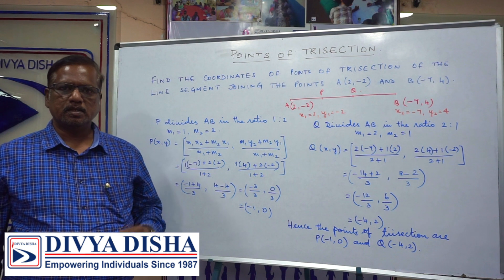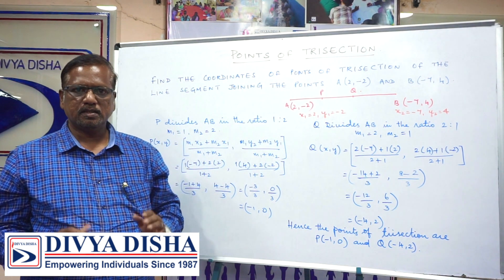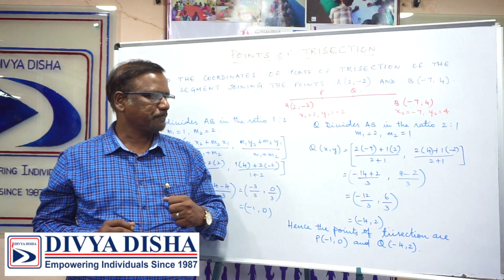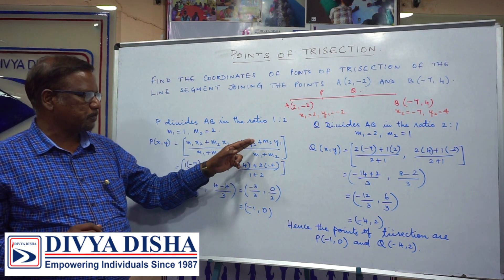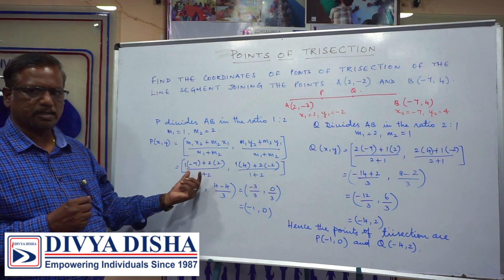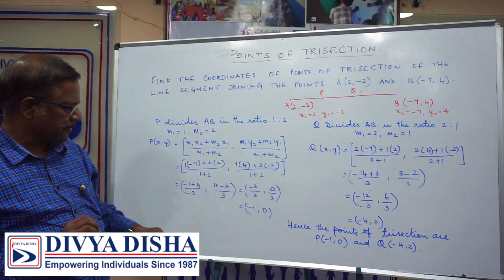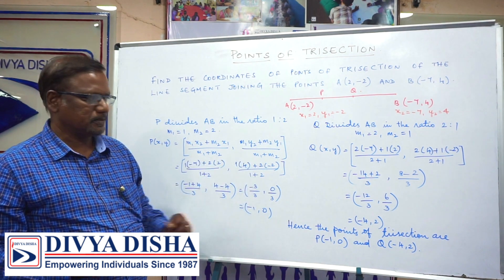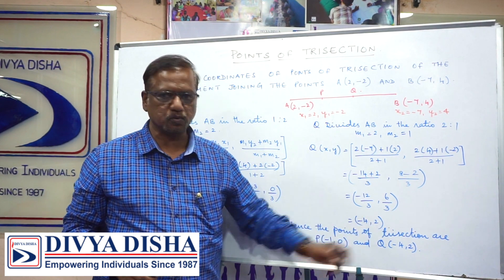Points of Trisection - Coordinate Geometry. A very important 4 marks question for SSC examination.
Mr. Pragash Chinnappan is a Maths & Science expert.He is teaching maths and science for the past 32 years.Over the years he has taught more than 3000 children.He believes that practice makes man perfect.Therefore he suggests his students to practice maths everyday.
He specialises in teaching SSC students.
More videos will be uploaded in this channel.